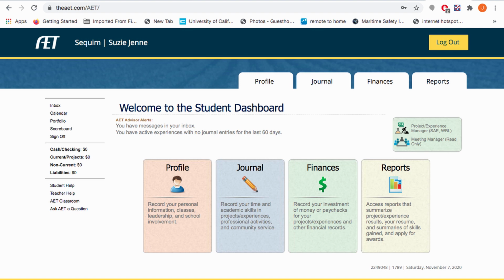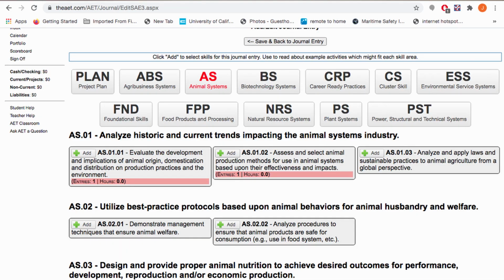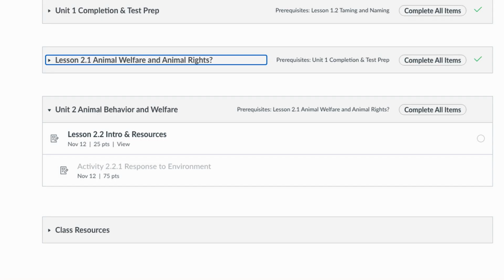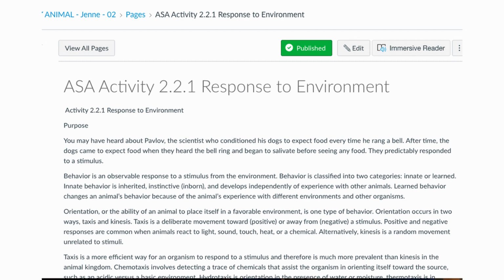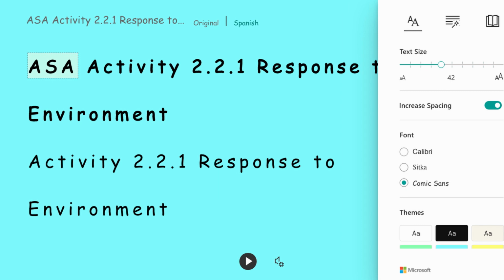Open House For Parents 2020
Lynette describes how her virtual lab science classes are constructed. How CASE is integrated and showcases a few different teaching methods using video storytelling.